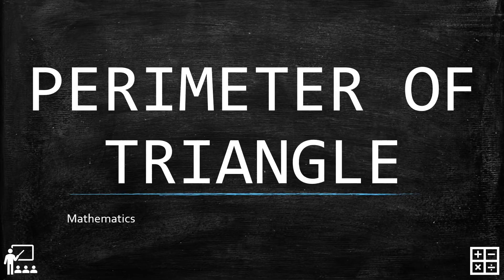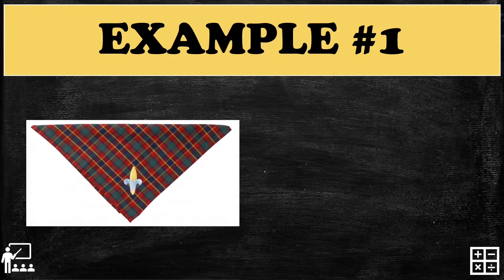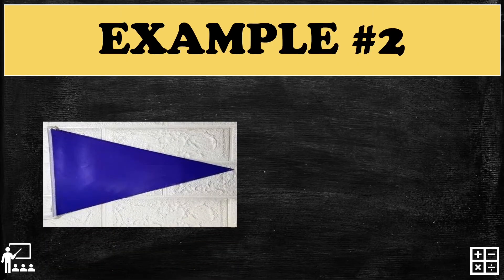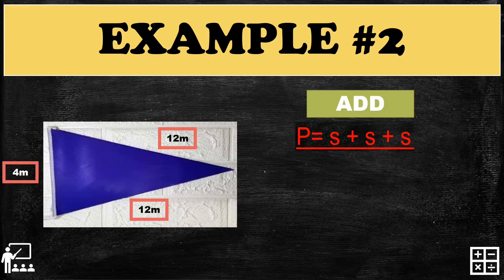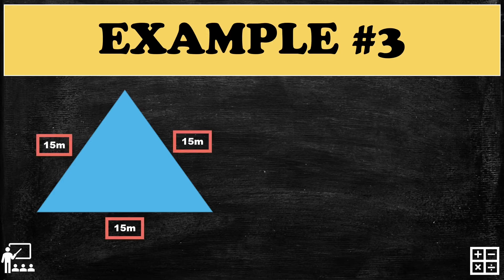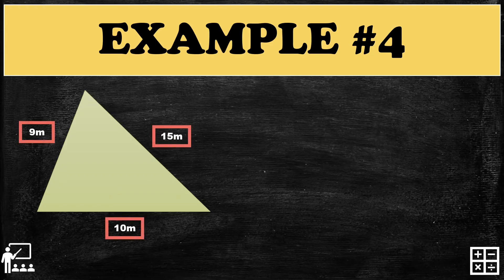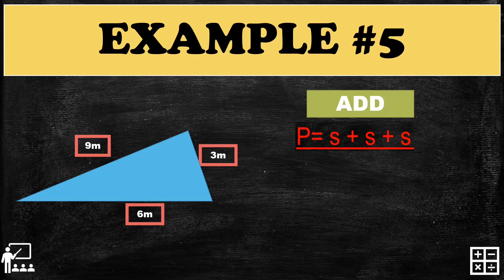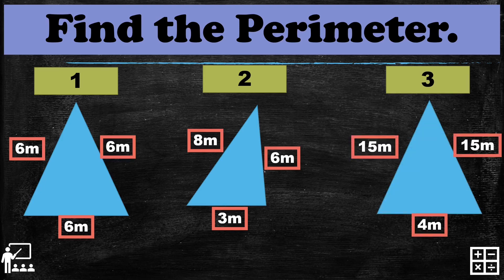PERIMETER OF TRIANGLE | Mathematics Grade 4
The Perimeter of Triangle is completed by adding the three sides of triangles. Triangle is a polygon which has 3 angles and 3 sides.